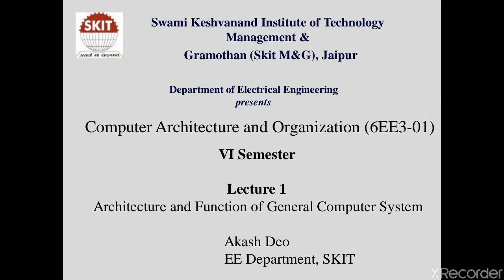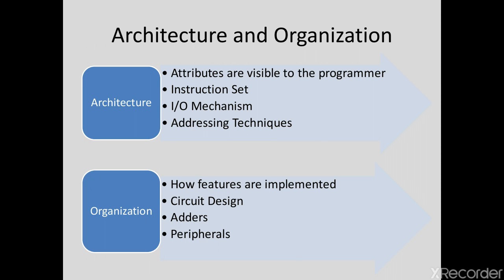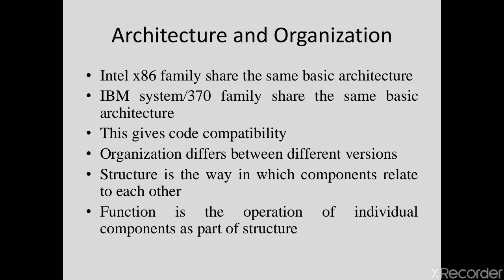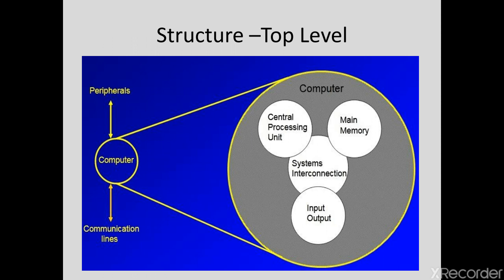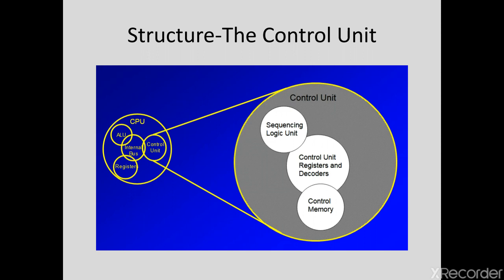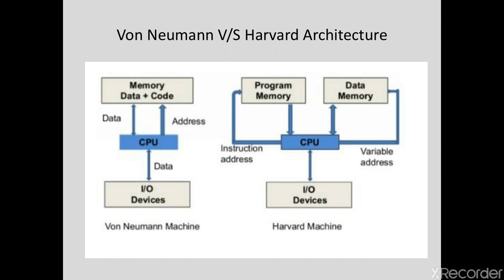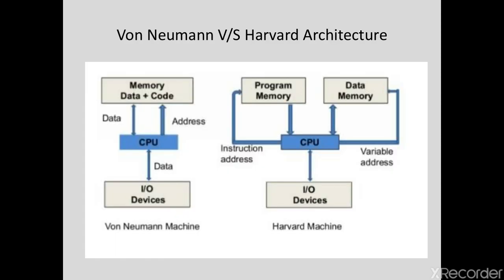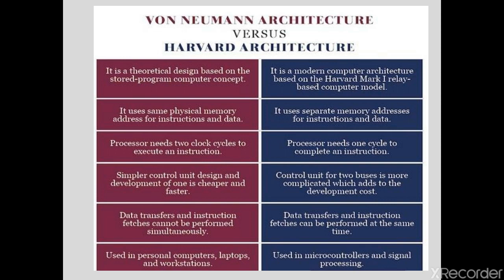EE Lecture on Architecture & Function of General Computer System Part-1, By Mr. Akash Deo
Video Lecture of Computer Architecture & Organisation(6EE3-01) Made by Mr. Akash Deo, SKIT Jaipur